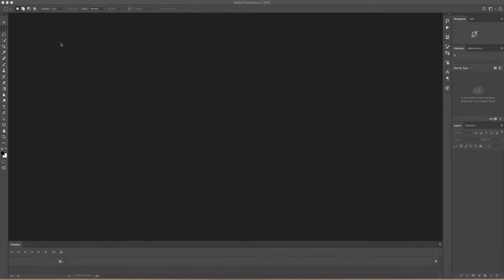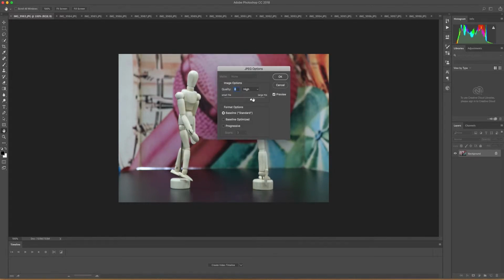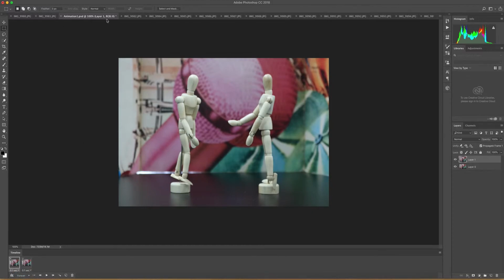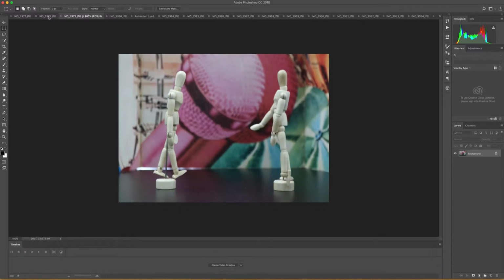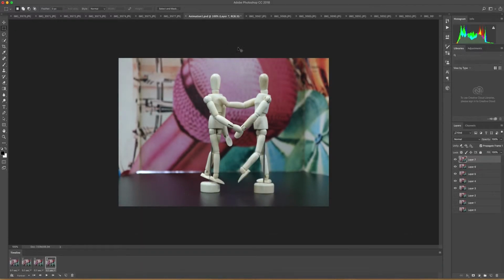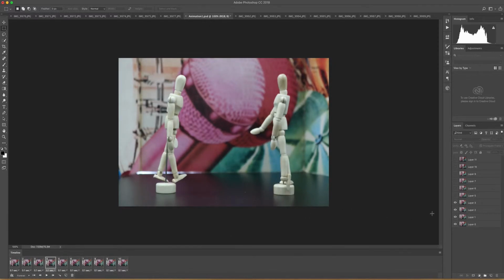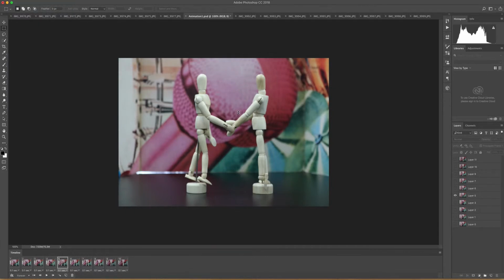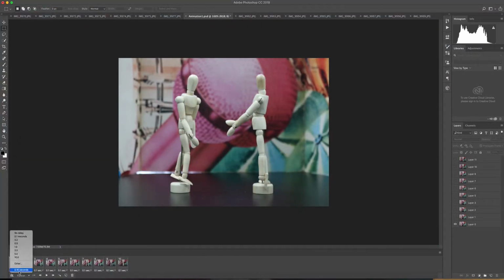Photoshop Animation Tutorial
Explains how to make an animation out of a sequence of photos using Photoshop then export to a video file or an animated .GIF